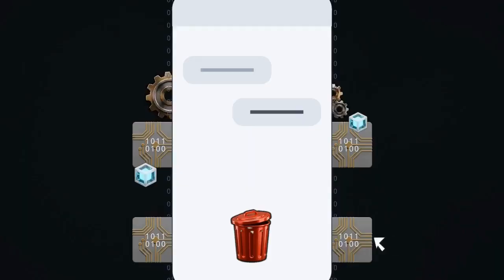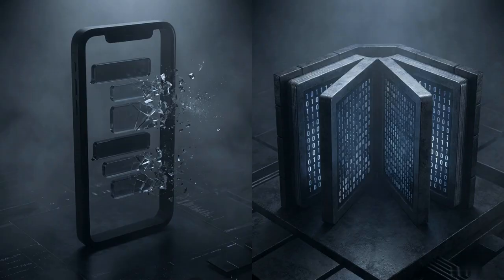Where Do Deleted Messages ACTUALLY Go?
You send a text, realize you made a mistake, and tap "Delete for Everyone." You assume those words vanished into thin air. But the terrifying truth is... digital footprints cannot be magically swept away.

In this video, we expose the dark reality behind deleted messages. Discover why the delete button is just a psychological trick, and exactly where your "erased" texts are actually hiding. We dive deep into the core Operating System's hidden Notification History Log and the physical SQLite database on your device's hard drive to show you why a simple "kill command" doesn't actually delete your data.

The internet is a permanent ledger. You can hide the message, but you can never truly take it back.

How the Notification History Log intercepts texts

The myth of the "Delete for Everyone" button

How SQLite databases hide your deleted chats

Can forensic tools recover deleted messages?

The illusion of digital privacy on smartphones